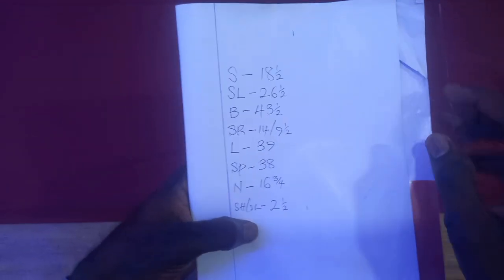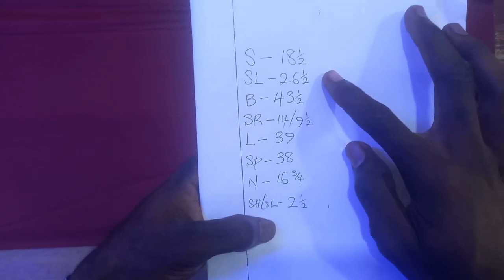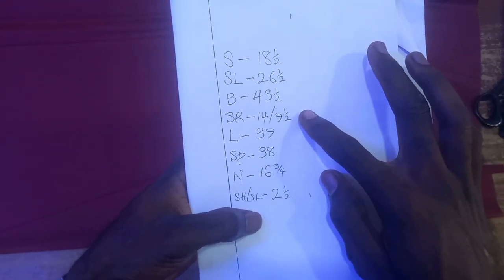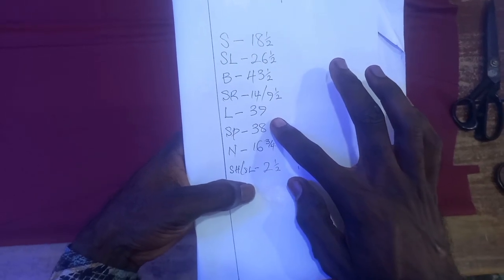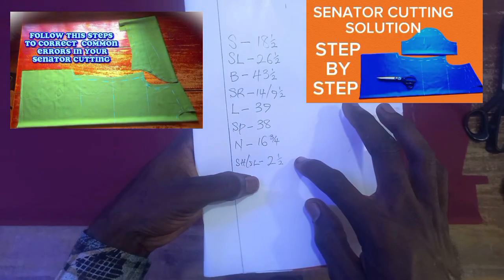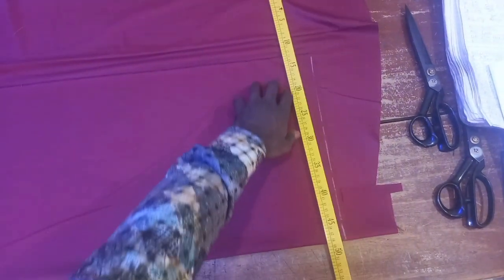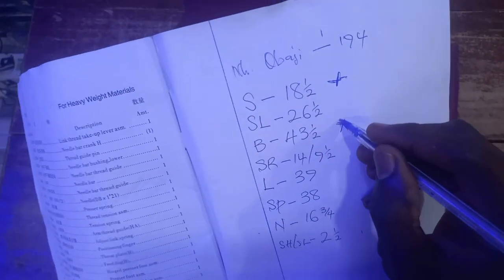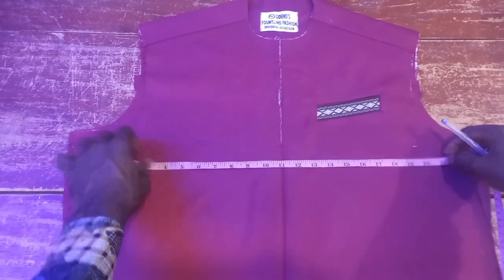HOW TO CUT AND TRIM A SENATOR SHIRT LIKE A PROFESSIONAL// SHIRT CUTTING STEP BY STEP FOR BEGINNERS..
How to cut a senator's shirt and trimming it to avoid errors and mistakes// easy senator shirt cutting